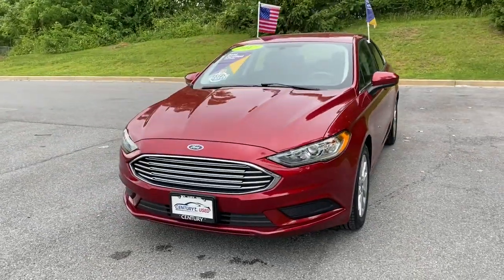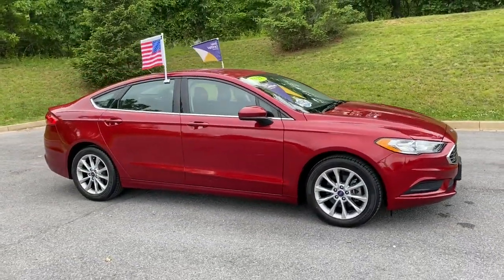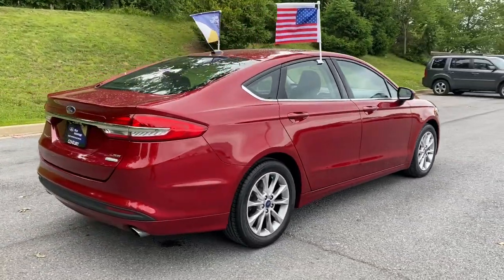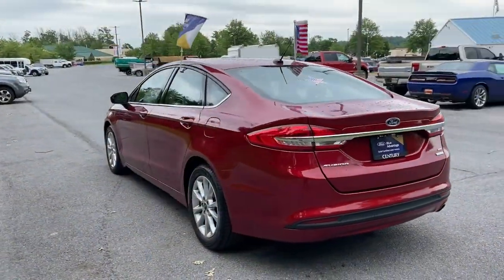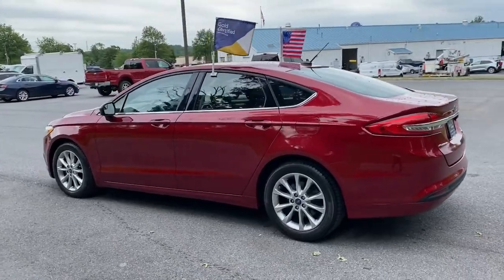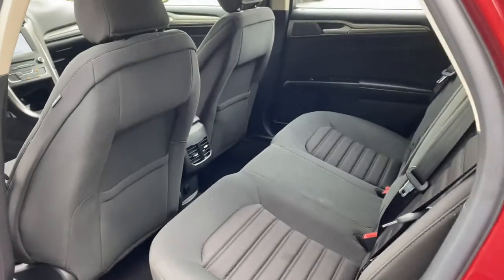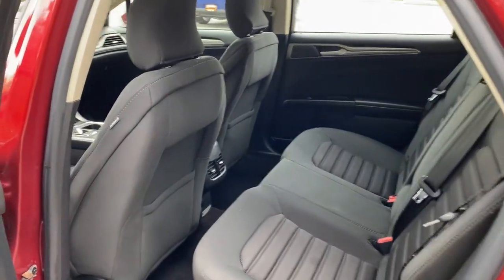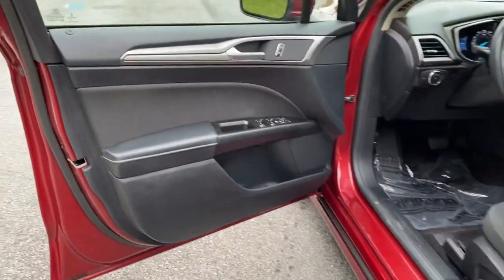2017 Ford Fusion Mt. Airy, Westminster, Skysville, Germantown, Frederick, MD A219055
Burgundy Velvet Metallic Tinted Clearcoat Used 2017 Ford Fusion available in Mt. Airy, Maryland at Century Mt Airy. Servicing the Westminster, Skysville, Germantown, Frederick, MD area.
2017 Ford Fusion SE FWD - Stock#: A219055 - VIN#: 3FA6P0HD0HR257075

Clean CARFAX. Ruby Red 2017 Ford Fusion 4D Sedan SE FWD 6-Speed Automatic 1.5L EcoBoost&lt;br&gt;&lt;br&gt;Recent Arrival! 23/34 City/Highway MPG&lt;br&gt;&lt;br&gt;Awards:&lt;br&gt;  * 2017 IIHS Top Safety Pick Top Safety Pick+   * 2017 KBB.com 10 Best Sedans Under $25000   * 2017 KBB.com Brand Image Awards   * 2017 KBB.com 10 Most Awarded Brands&lt;br&gt;&lt;br&gt;&lt;br&gt;Reviews:&lt;br&gt;  * Fuel-efficient turbocharged engines; sharp handling; quiet cabin; advanced technology and safety features; improved touchscreen interface; available all-wheel drive. Source: Edmunds&lt;br&gt;  * Great mix of sharp handling and composed ride; turbo engines provide punchier acceleration compared to most competitors; quiet and elegantly designed interior with high-quality materials; available all-wheel drive Source: Edmunds